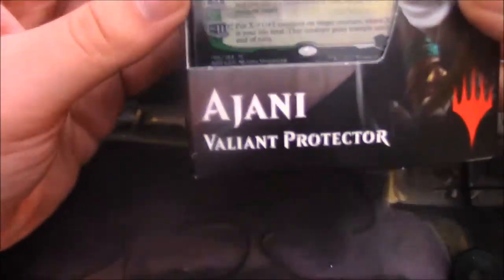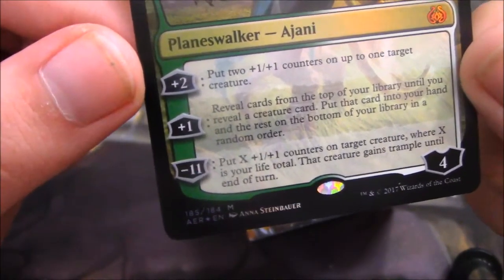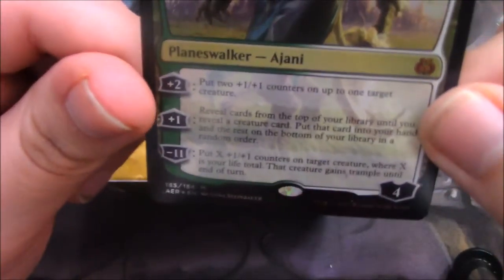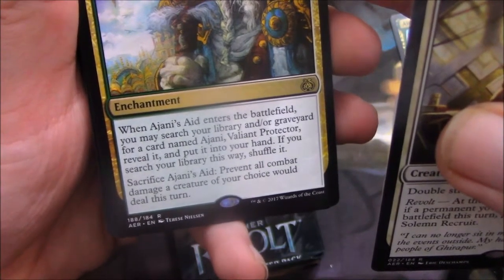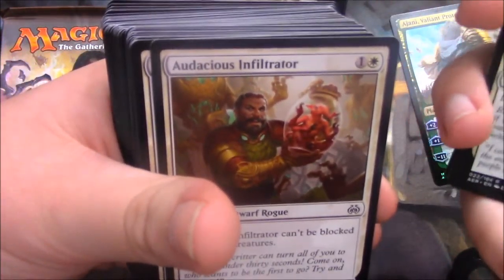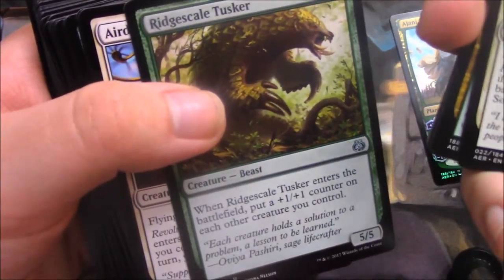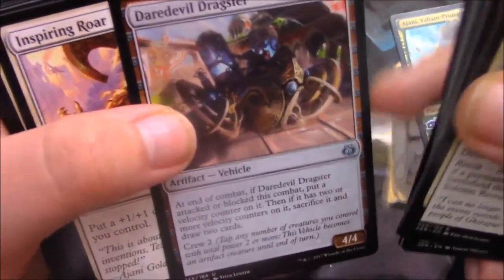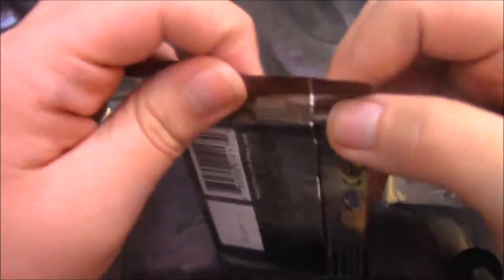Crazy Ajani deck opening.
Scott opens up an Ajani PW Deck, and gets super lucky with the pack pulls.